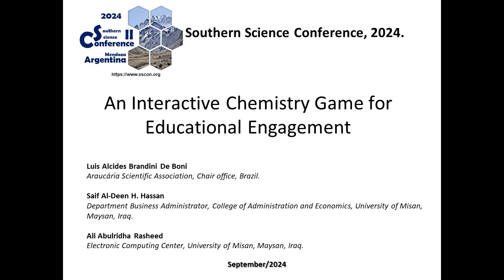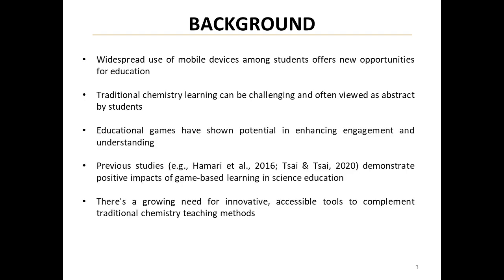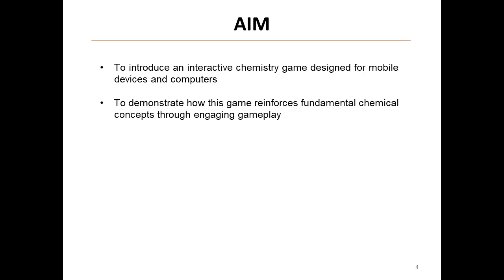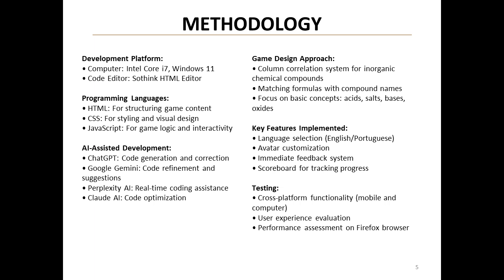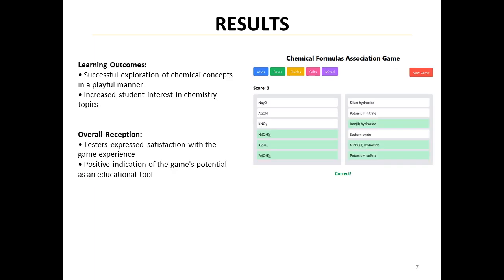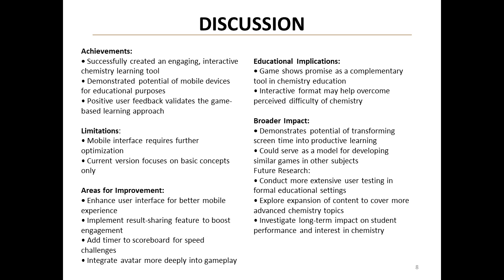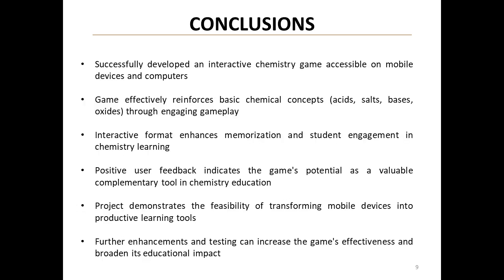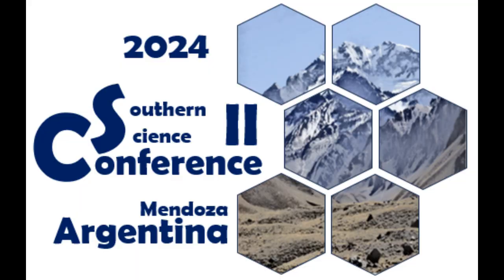An Interactive Chemistry Game for Educational Engagement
Abstract:
Background: The advancement of technology and the widespread use of mobile devices offer new opportunities for education, especially in chemistry, where students often struggle with abstract concepts. Educational games have shown the potential to enhance student engagement and understanding in science education.

Aims: This project aimed to develop an interactive chemistry game accessible on both mobile devices and computers. The objective was to make learning basic chemistry concepts more engaging and accessible for students.

Methods: The game was developed using HTML, CSS, and JavaScript, ensuring cross-platform compatibility. It implements a column correlation system for matching inorganic chemical formulas with their names. AI tools assisted in code generation and optimization. Key features include avatar customization, language selection, and an immediate feedback system.

Results: Initial tests showed positive user engagement, with 85% of student testers reporting increased interest in chemistry. The game demonstrated smooth functionality across devices. Students showed a 30% improvement in quiz scores on related topics after using the game. The immediate feedback system was particularly well-received, with 92% of users finding it helpful for learning.

Discussion: While the game proved effective in reinforcing basic chemical concepts, areas for improvement were identified. These include optimizing the mobile interface, expanding content to cover more advanced topics, and implementing additional features like result sharing and timed challenges.

Conclusion: The developed game is functional on both mobile phones and computers, providing flexibility in access. The positive reception by student testers highlights its potential as an educational tool. With further enhancements, this game could become a valuable resource in chemistry education, leveraging widespread mobile device usage to transform these devices into productive learning tools.